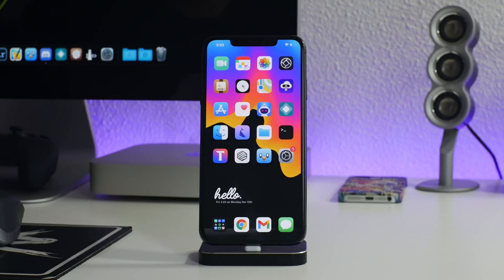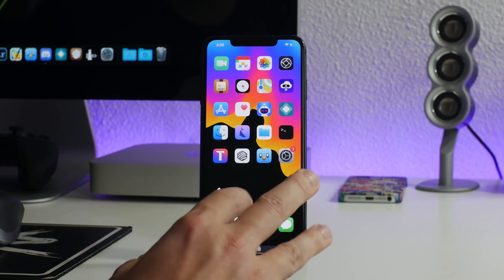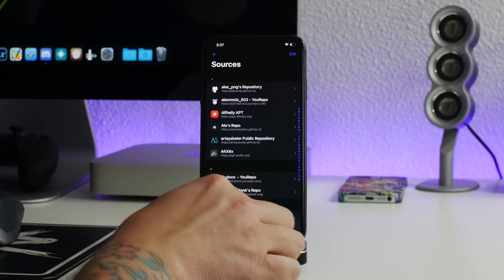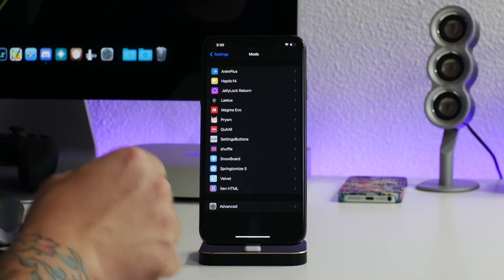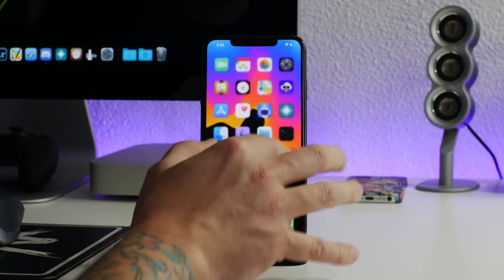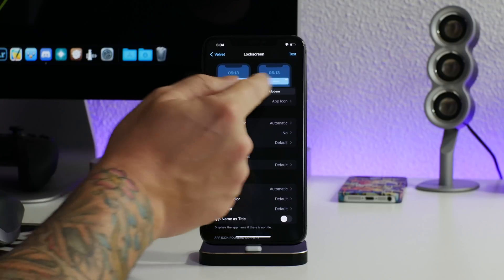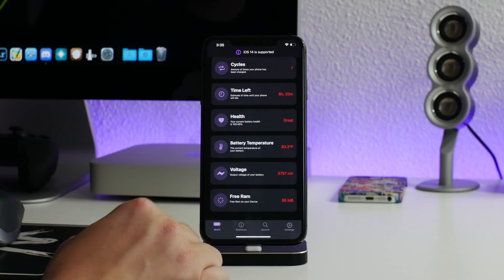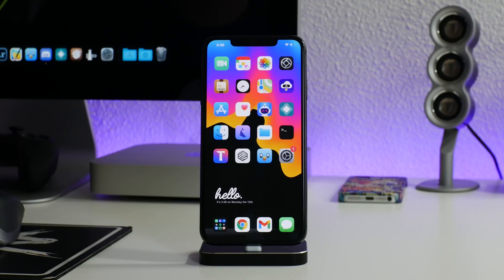BEST TAURINE Jailbreak TWEAKS iOS 14 - 22 TWEAKS For iPhone + Repo's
Tweak List

Zebra

AnimPlus

Haptic14

JellyLock Reborn

Laetus

MacBook Red Keyboard

Magma Evo

Prysm

QuitAll

SettingsButtons

PopLockAndDropIt

Shuffle

SnowBoard

Springtomize 5

Velvet

Xen HTML

Cr4shed

Dra1n

Filza

iCleaner

NewTerm 2

Nonceset143

I TWEET TOO MUCH - FOLLOW

iHEAVEN DISCORD
COME CHILL & CHAT - BEST iOS SETUP SPOT

iDM REPO
ADD MY REPO IN CYDIA